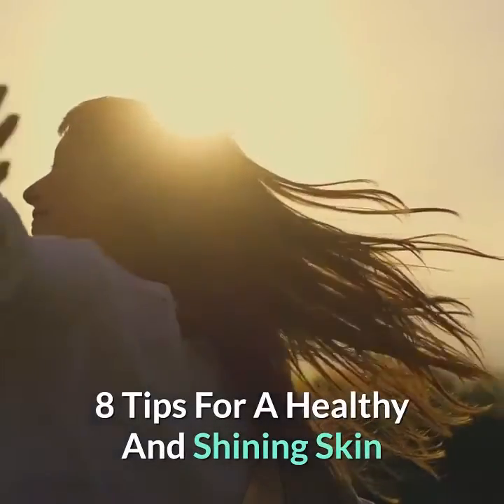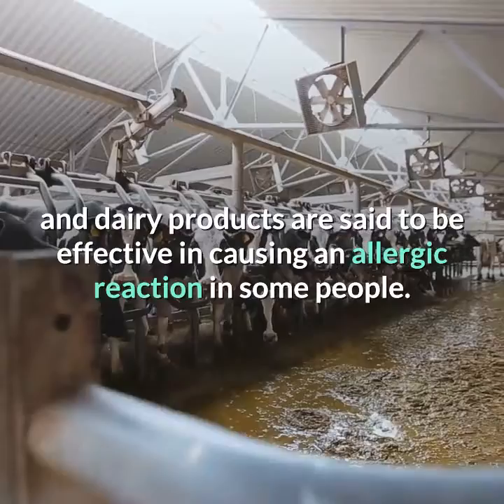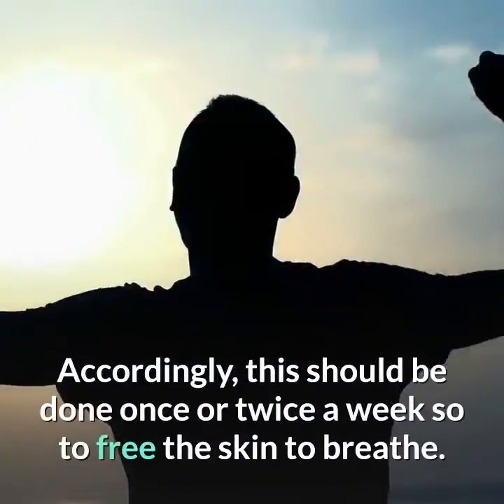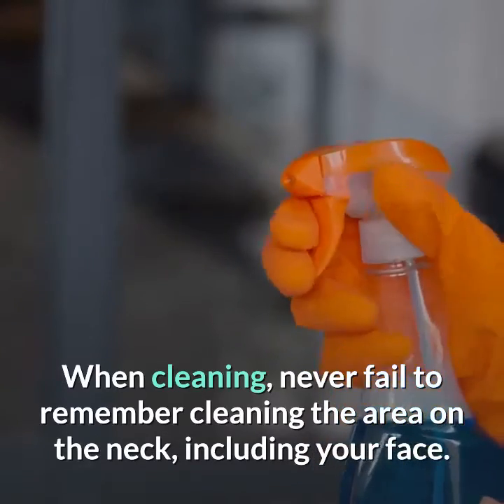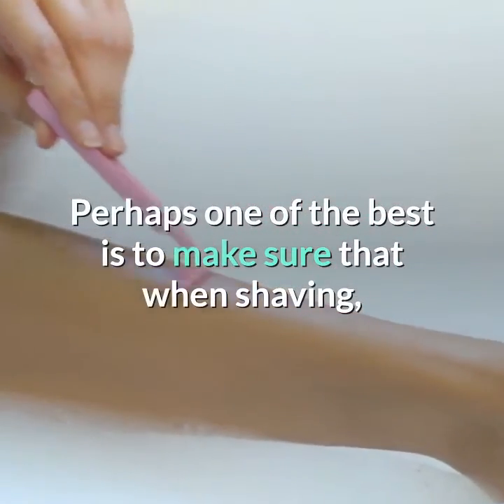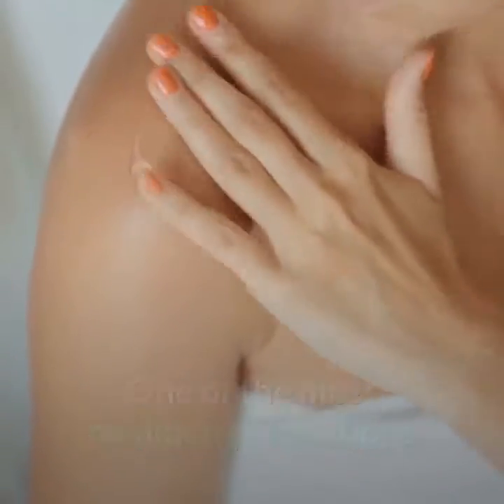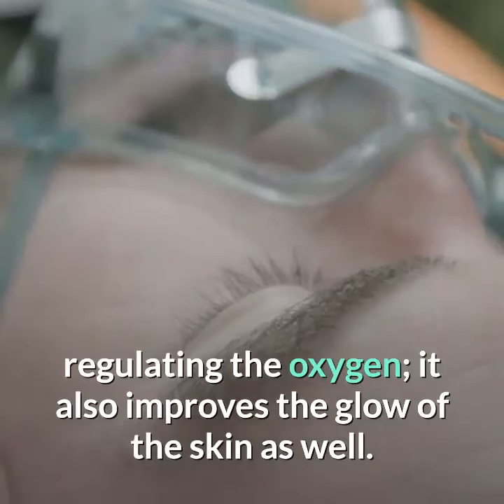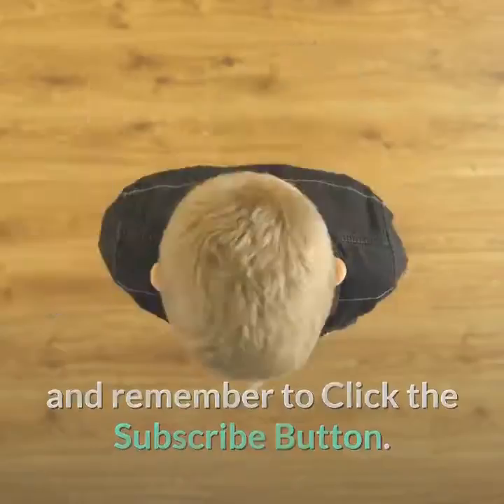8 Tips For A Healthy And Shining Skin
8 Tips For A Healthy And Shining Skin

Tip 1: Drink Water

Water has long been considered as the most efficient natural treatment or an almost free treatment for any skin condition because of its being alkaline, with pH 7.3. It prevents dehydration which is capable of producing sebum or oil from the sebaceous glands. Your skin needs water in order for it to function best, thus doctors and nutritionists suggest that a daily intake of between 6 to 8 glasses of water per day is highly needed.

Tip 2: Watch Your Diet

Nutrition plays a vital role in skin health too. Specific foods such as those acidic foods and dairy products are said to be effective in causing an allergic reaction in some people. Also, one of the widely debated topics in the area of nutrition today is chocolates. Some say that chocolate does affect the condition of the skin, while others say it doesn’t. Whatever the result may be, the best advice is just to follow a nutritious diet that has a number of fresh fruits and green-leafy veggies, as well as fiber.

Tip 3: Consider Exfoliants

Many experts say that exfoliating your skin is another great way to attain a beautiful skin. So, try to invest in a good body exfoliant or “loofah”, as it is commonly called, as it is capable of eliminating the dead skin cells from your body. Accordingly, this should be done once or twice a week so to free the skin to breathe. What’s more, exfoliants help to put off ingrown hair from developing.

However, it is essential to avoid using any body exfoliant on the skin on the face. The main reason for this precaution is that the facial tissue is more sensitive and finer than those tissues of the body.

Tip 4: Consider a Healthy Routine for Facial Care

When it comes to facial skin care, getting into a healthy beauty routine is not bad. Most of the doctors today greatly suggest that you cleanse, moisturize and tone your skin twice every day. When cleaning, never fail to remember cleaning the area on the neck, including your face. Apply a moisturizer or neck cream after.

Before going to bed at night, always bear in mind to remove all make up. Clean your skin before you sleep, no matter how tired you may feel. It was found out that during the night, the skin goes through a process of elimination and cannot breathe properly if it is clogged with make up. And, you may also find out that sleeping with your make up on will cause your skin to “break out” with spots on it.

When it comes to shaving for men, some men may experience shaving rashes. For many, these rashes lower their self-esteem, but this is actually not a big problem to think about. There are a lot ways to avoid rashes. Perhaps one of the best is to make sure that when shaving, the razor strokes are following the direction of hair growth. That’s simply it!

Tip 5: Heal Your Feet

When it comes to skin care, the feet are often neglected. So, if care you found no time for a professional pedicure, try to fill a football or basin with warm water and add your favorite essential oil. Soak your feet for about fifteen minutes. Then, dry them and apply a rough skin remover onto them. Rinse this off and dry you feet well. And, if you consider pedicure, simply add some body cream to your feet for an easy and quick fix pedicure.

Tip 6: Avoid Too Much Exposure to the Sun

One of the most common precautions when it comes to skin care is avoiding too much exposure to the sun. As you may know, over exposure to sunlight causes sunburn. So, while current sun blocks only block out the UVB rays and still let in harmful UVA rays, it is still wise to cover up before venturing into the hands of Apollo. If possible, use a wide brimmed hat while tending your garden to keep the sun from your face.

Tip 7: Exercise

Aside from considering a healthy diet, exercising your body also helps keep your skin healthy. Note that a proper exercise does not only keep the body fit by regulating the oxygen; it also improves the glow of the skin as well.

Tip 8: Take Enough Rest

One common problem that face people is stress; the one which is not normal. It was found out that when a person is stressed, the adrenal cortex converts adrenal androgens to the hormone testosterone in male and female, which in turn results in overactive sebaceous glands. These adrenal androgens are released causing a double amount of testosterone, causing the face to be oily, while other areas of the body are still dry from dehydration. So, taking proper rest that includes 6 to 8 hours of undisturbed sleep daily is the best way to rejuvenate the skin.